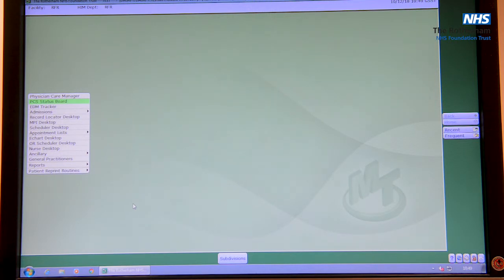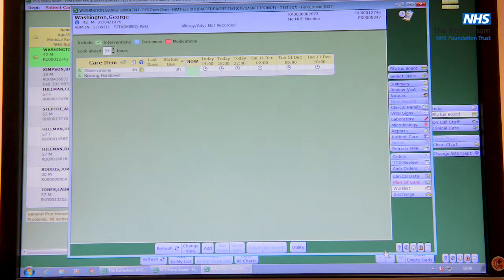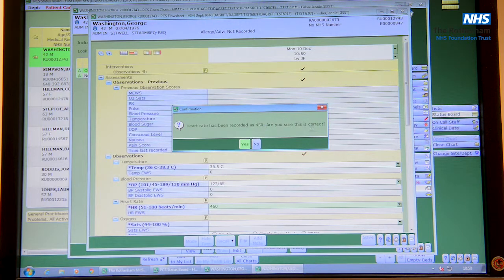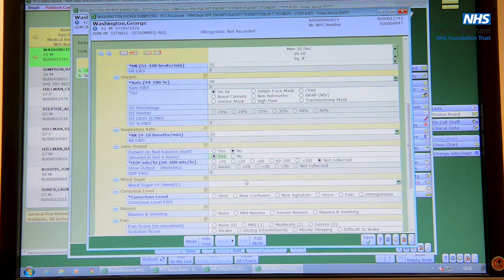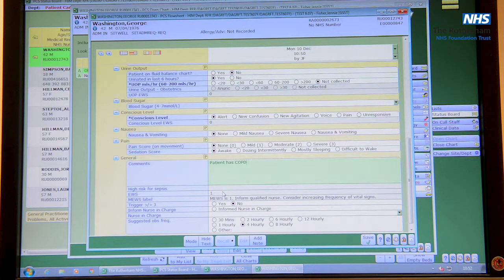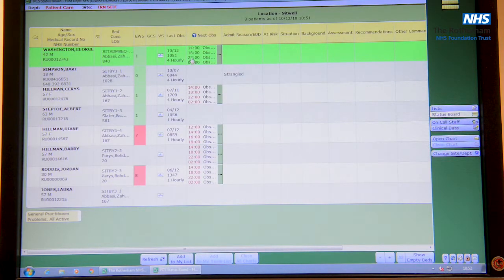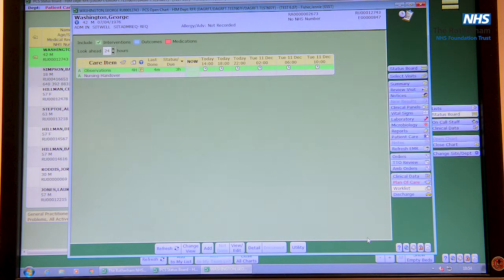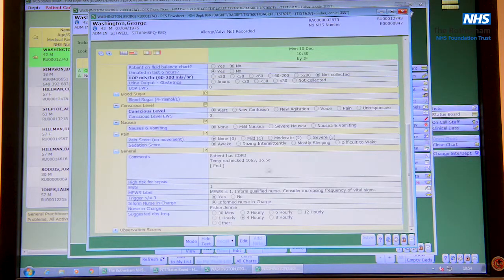Electronic Observations on All Inpatient Wards